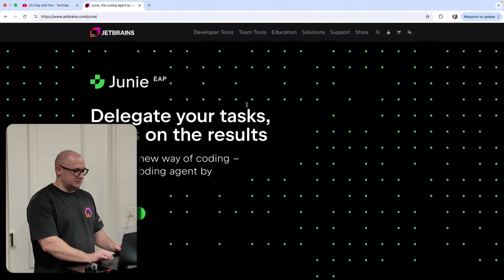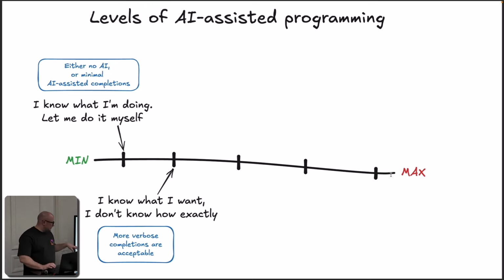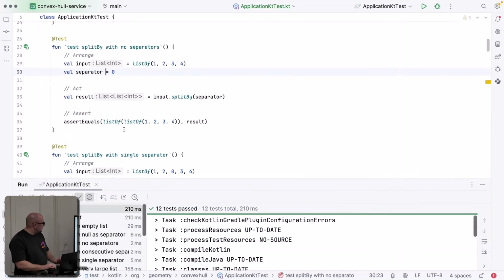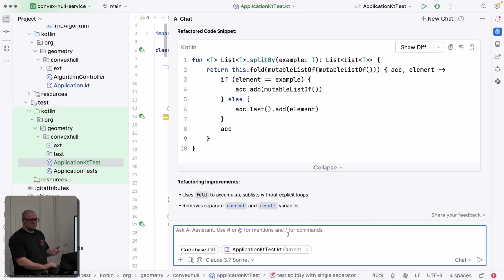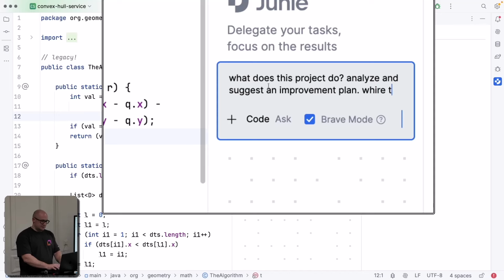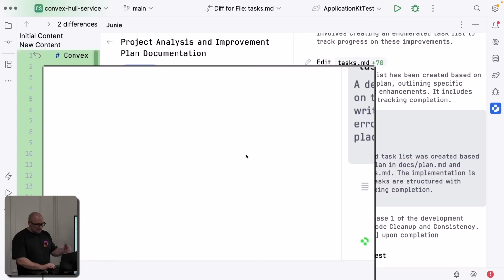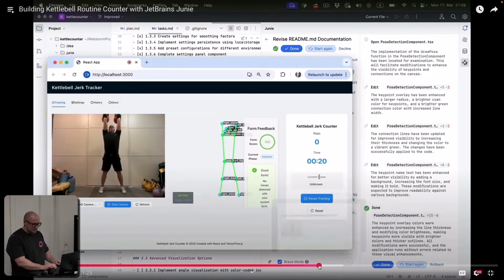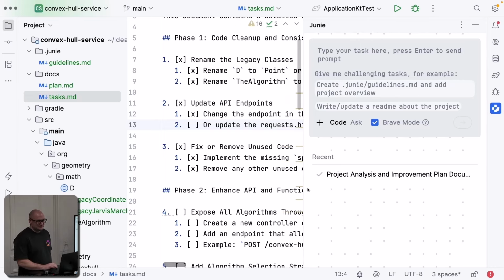Harnessing the Power of AI in IntelliJ IDEA by Anton Arhipov, JetBrains - 26 March, 2025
AI-powered tools are transforming software development, but how much control do they give developers over their workflow? Is it a productivity booster or a placebo? Anton will do his best to explain in this session.

In this session, we’ll explore how AI assistance in IntelliJ IDEA — through both JetBrains AI Assistant and the new Junie coding agent—supports developers in writing, understanding, and improving code.

Anton will demonstrate the capabilities of the AI-assisted coding in IntelliJ IDEA by exercising the prompts for various development workflows: explore legacy code, improve existing code via refactoring and tests, learn new technology, or implement new functionality in your application.

Timecodes:

00:00 - Introductions
02:14 - So, will AI take over programming soon?
03:52 - Level 0: Minimal AI-assisted completions, with LLM or not
09:29 - Level 1: More verbose completions with special models
15:03 - Level 2: In-editor code completions with minimalistic prompts
20:23 - Level 3: Chat-assisted programming and refactoring with AI Assistant
31:30 - Level 4: Agentic programming, with minimum control over the flow.
33:25 - Junie by JetBrains - Live demo for improvement plan creation and execution
48:40 - Anton & gamedev - hobby projects with Junie, Kotlin, KMP and Gradle
51:50 - Advanced projects with new techn stacks - from web based recorder to gym tracker
58:00 - Conclusions and Links
58:40 - Q&A: Configuring Junie with .junie/guidelines.md ?
01:02:15 - Q&A: When will Junie be available?
01:03:50 - Q&A: Impact of AI on students and junior developers, and why they should keep learning